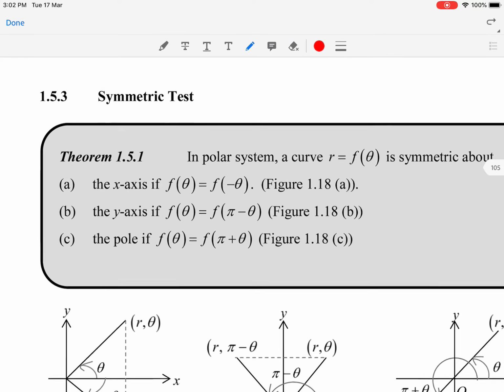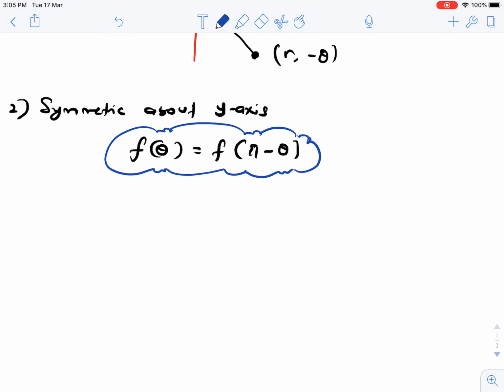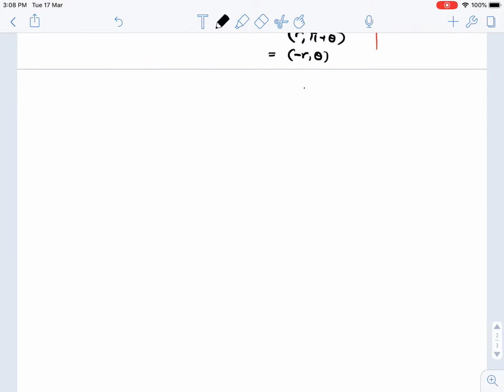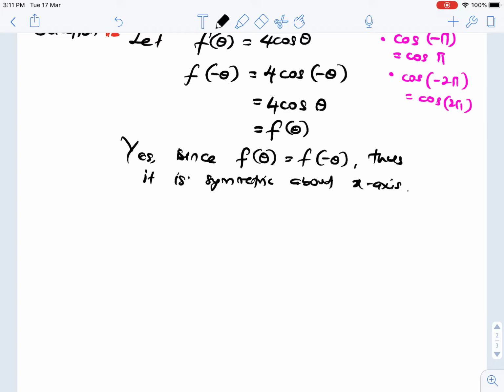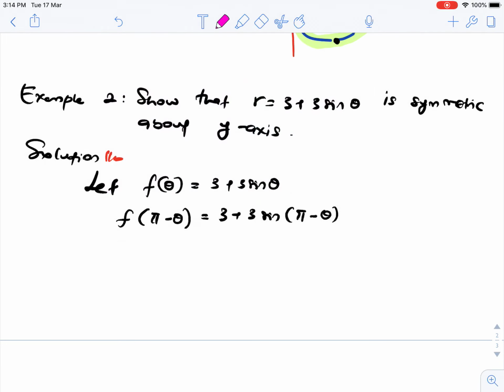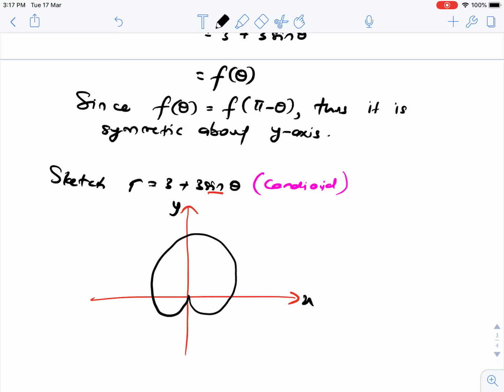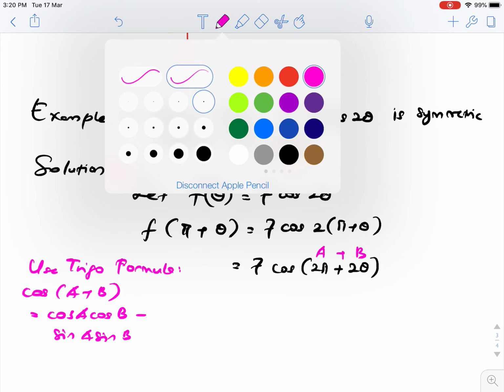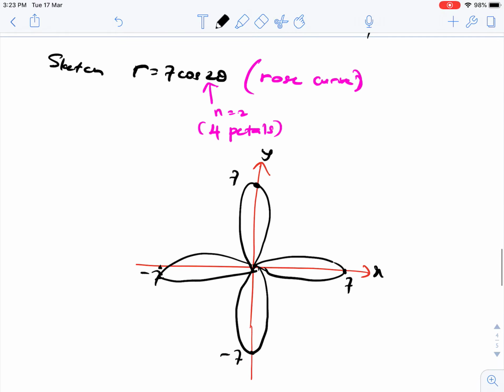Subtopic 1.5.3 Symmetric Test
This video includes the examples on Symmetric Test in Polar Coordinates